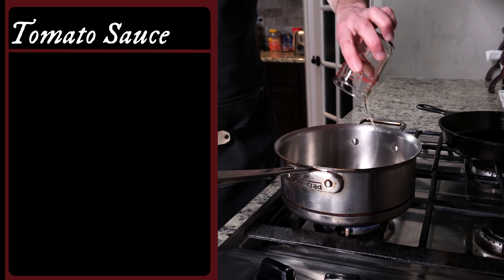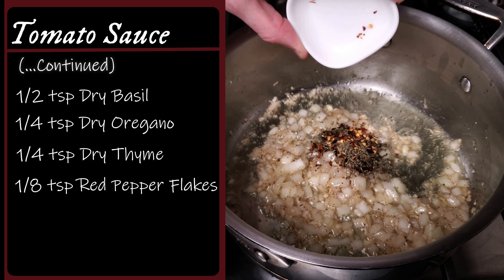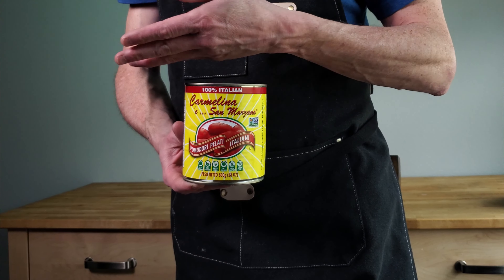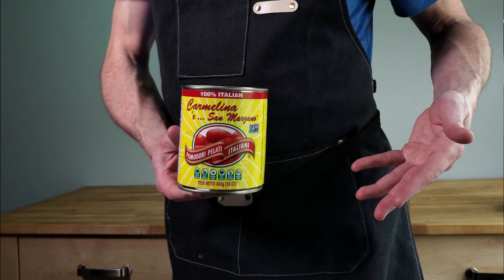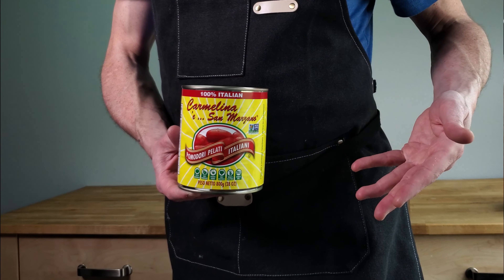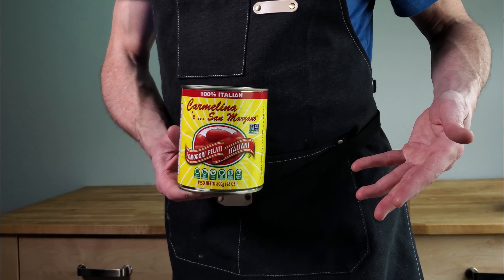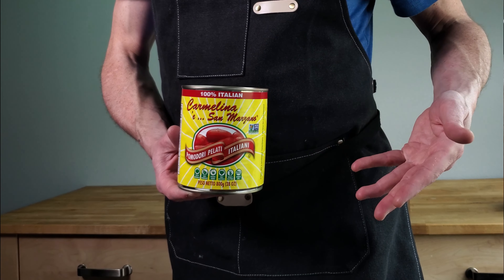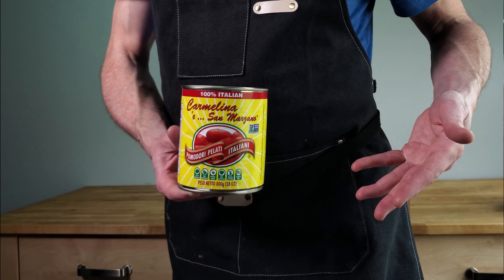Chicken Parmesan with Homemade Marinara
My chicken parmesan recipe is the best because it takes into account the four elements of the dish: chicken, sauce, breading, and cheese. I marinade my chicken with basil, shallots and garlic. I make my own homemade tomato sauce that is thick, tangy, and packed with flavor. I'll show you how I make the perfect breading with parmesan and dried herbs, and tell you what cheese I prefer and why.

Many people prefer to take shortcuts when making chicken parmesan, but if you take the extra time to do it right, you will have an impressive dish that you can be proud to serve to family and friends.

☕ Enjoy this content and want to show support?

📸 To get a sneak peak of episodes before they are posted,